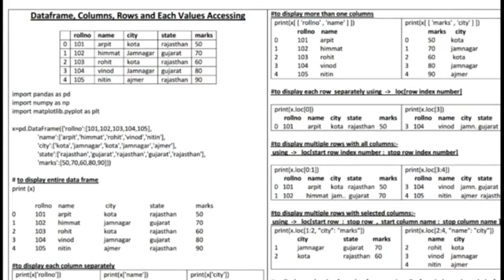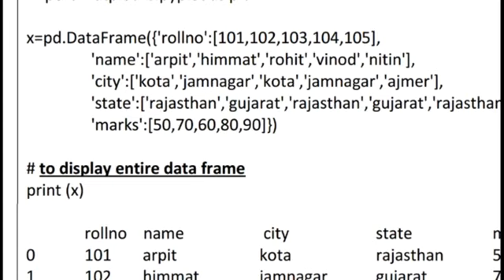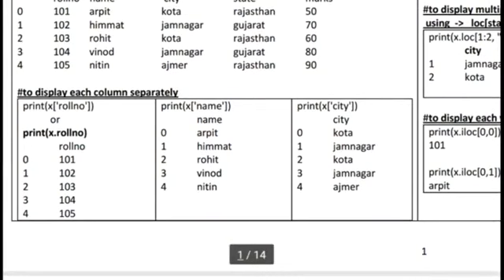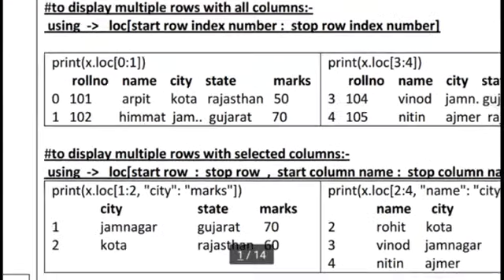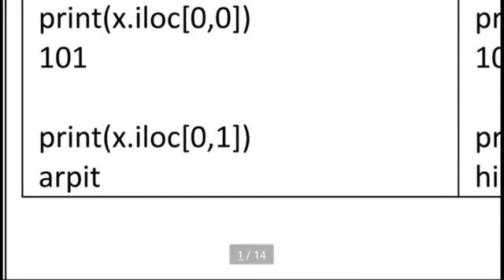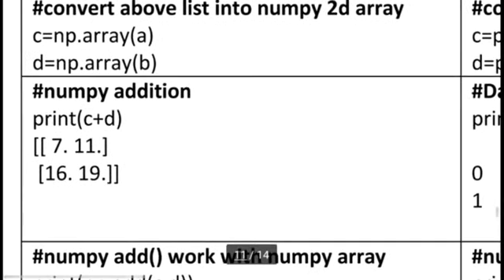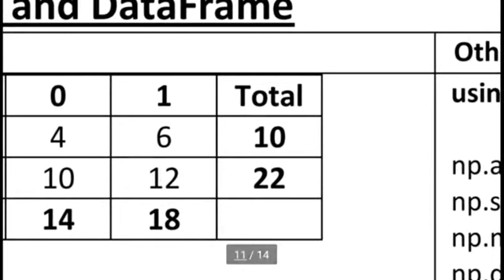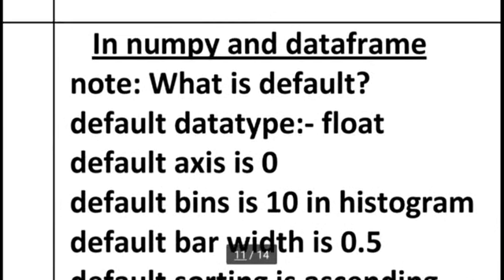class 12 IP ch-1 Data handling -DataFrame access and arithmetic operation